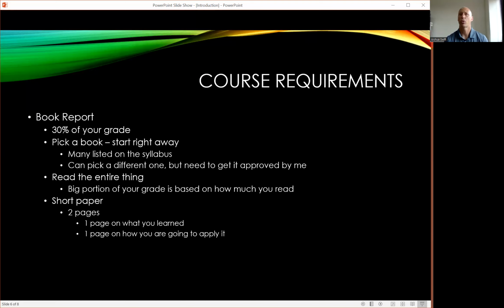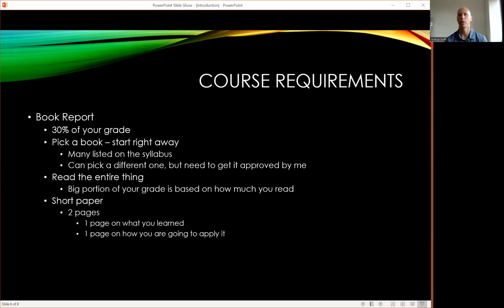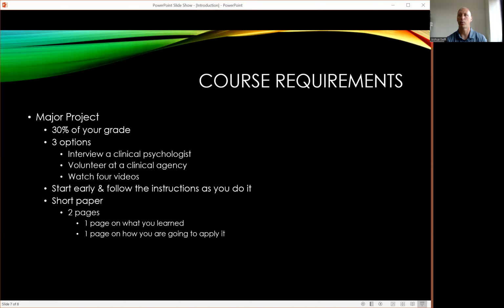Introduction, Clinical Psychology, ISU